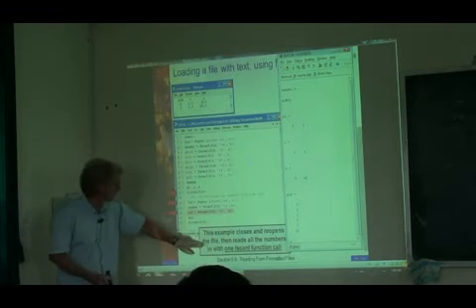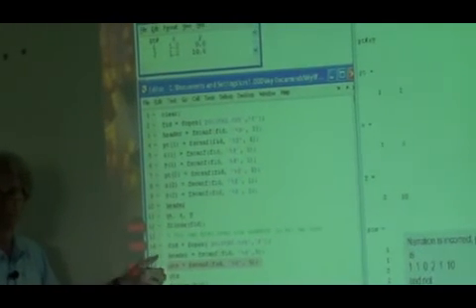Higher Level Language